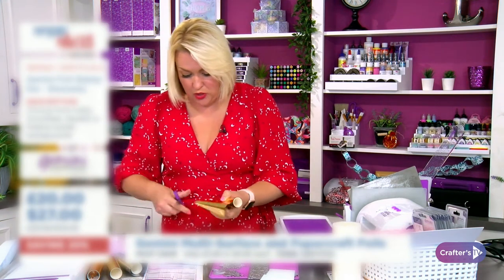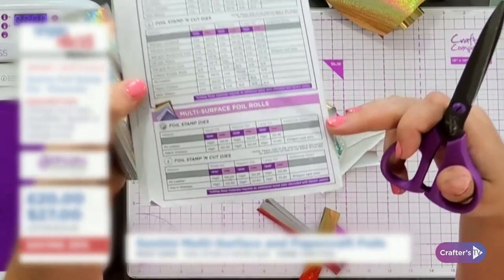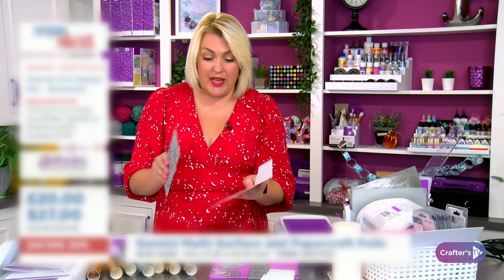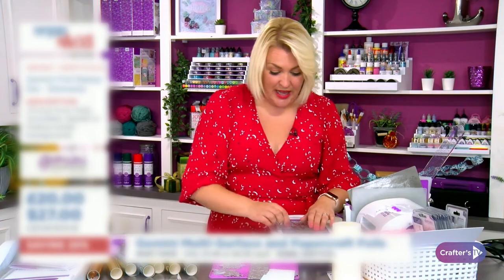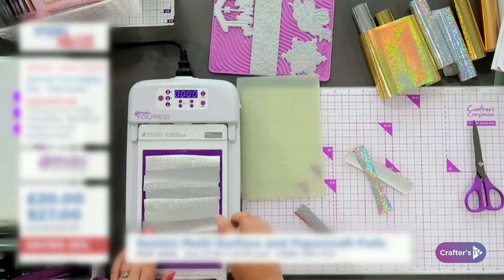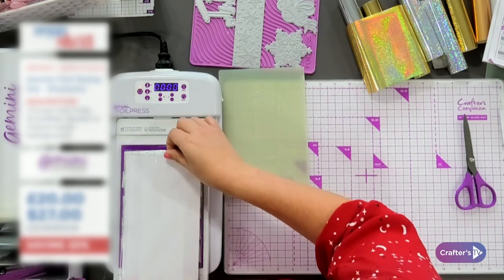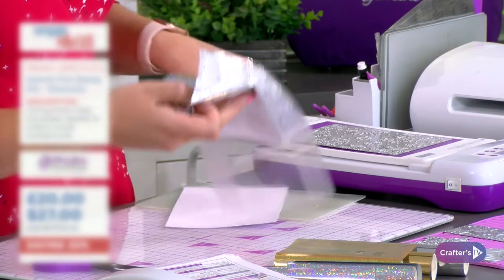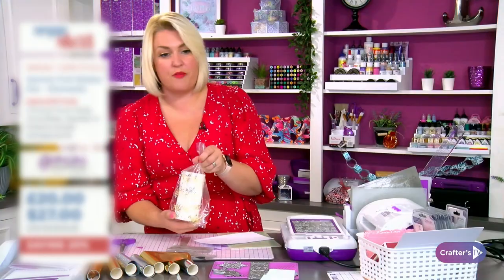How to foil on to a cellophane bag with the Gemini FOILPRESS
Foiling isn't just for cards and invitations! Did you know that you can also foil on to cellophane too? It's a fantastic technique that would be great for Christmas gifts or wedding favours, and in this video, Sara Davies shows you how easy it is to achieve. Using our Gemini FOILPRESS, she uses two shades of foil to create a stunning snowflake print - have a watch!